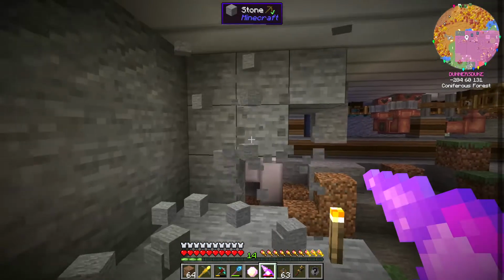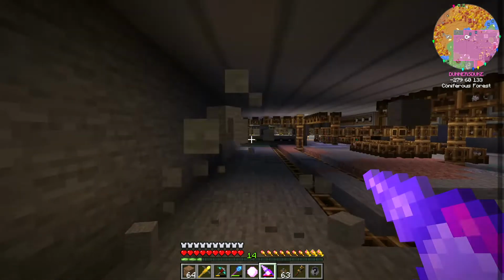Minecraft Create Above and Beyond building and a Endling spawned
Endling wants buddy cards and im on my way to perfect buddy steel armor and tools.